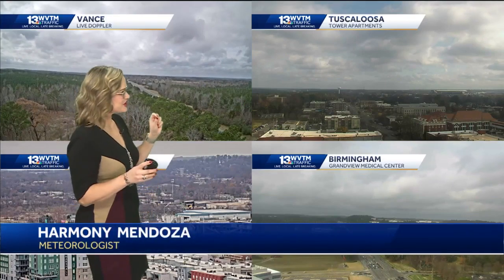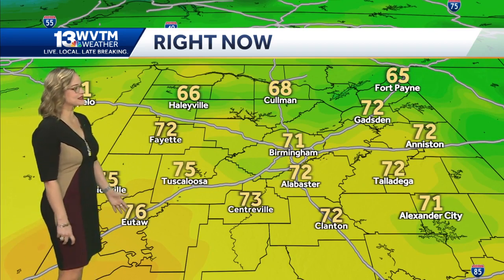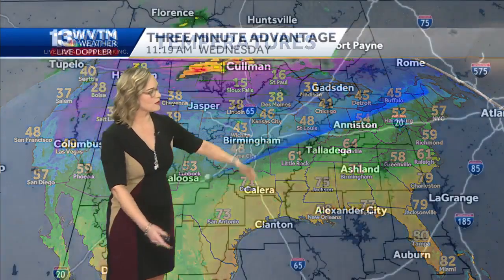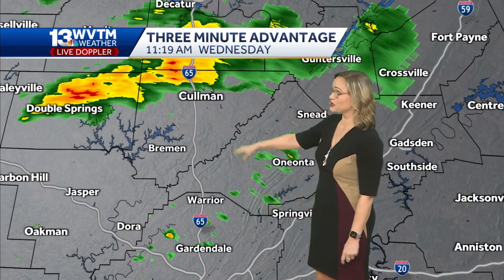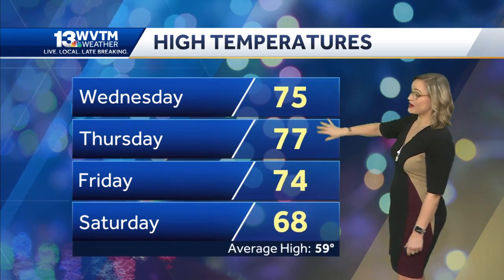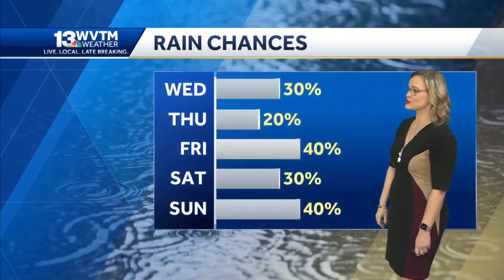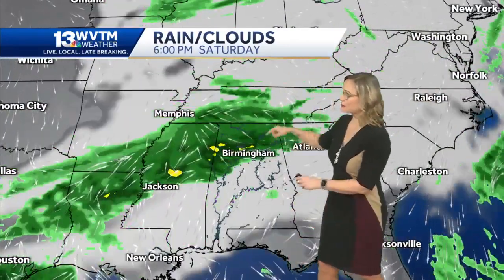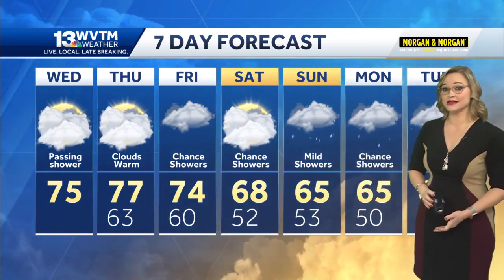Temperatures will continue to climb into the 70s through the end of the week